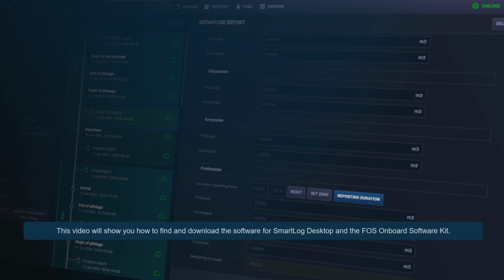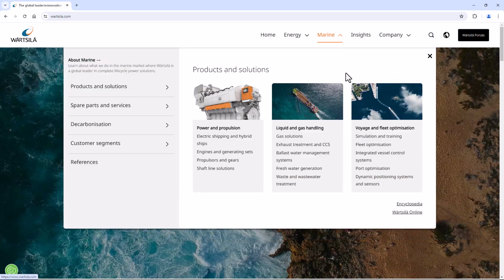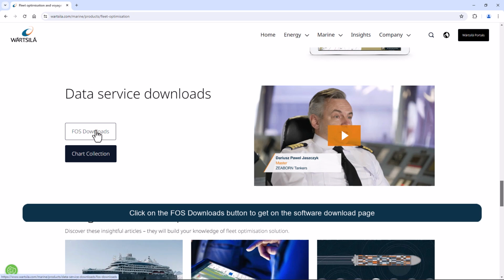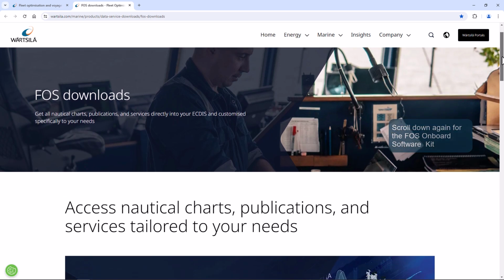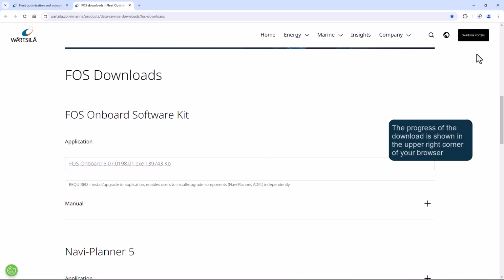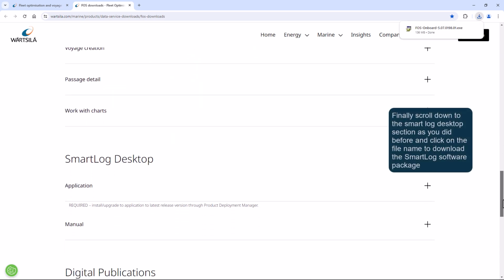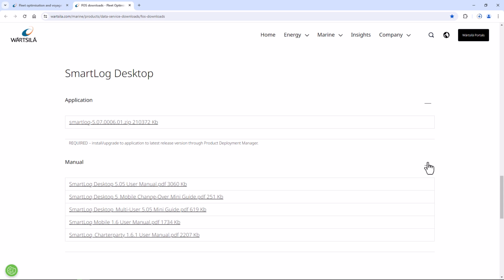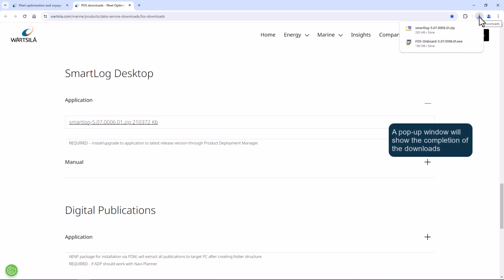Wärtsilä SmartLog – Step by step software download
Get started with the Wärtsilä SmartLog software download process.
 This step-by-step guide will walk you through how to access and download the SmartLog Desktop and FOS Onboard Software Kit, ensuring you’re ready to begin your digital reporting journey.

🧩 What you’ll learn:

How to access the Wärtsilä software download site

Step-by-step instructions for downloading the SmartLog Desktop and FOS Onboard Software Kit

How to select the correct software packages

Where to find and download operating and technical manuals

How to track your download progress

Timestamps:
 0:00 – Accessing the software download site
 0:49 – Selecting and downloading the FOS Onboard Software Kit
 1:03 – Accessing operating and technical manuals
 1:11 – Downloading SmartLog Desktop software
 1:41 – Completion of downloads
 1:46 – What’s next? (Next video: Installing the software)